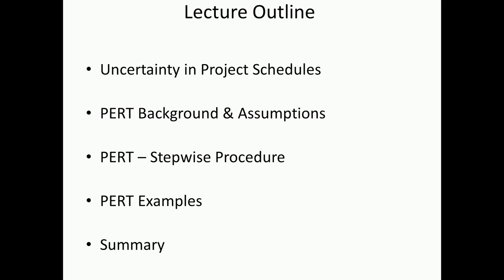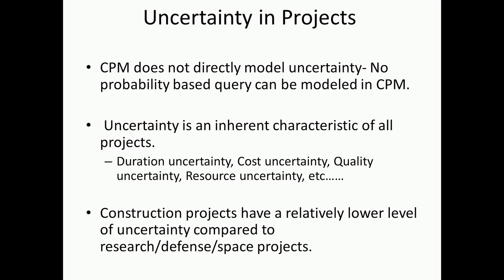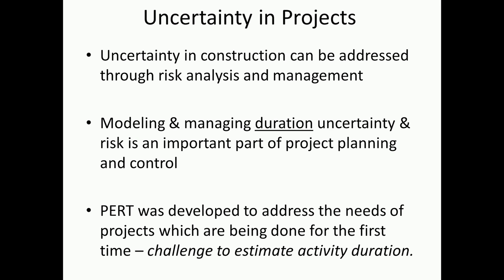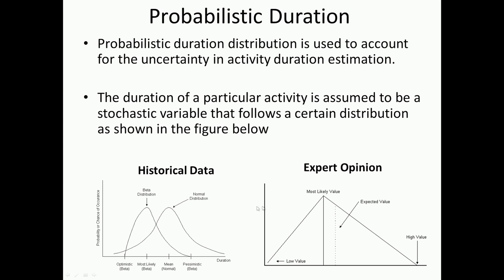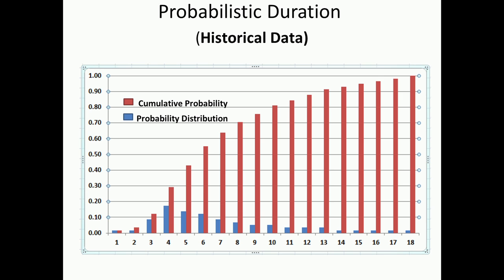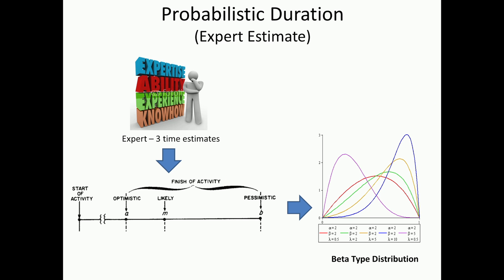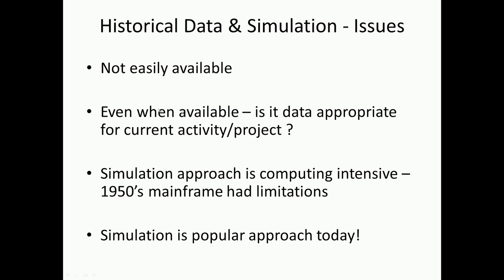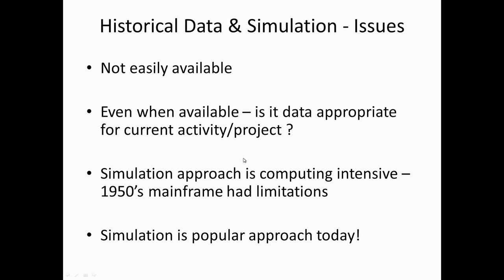#51 Uncertainty in Project Schedules | Project Planning & Control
This lecture explores uncertainty in project schedules and introduces probabilistic scheduling methods. It covers the limitations of the Critical Path Method (CPM) in handling probabilistic events and explains the need for techniques like PERT (Program Evaluation and Review Technique) and Monte Carlo simulation. The lecture discusses sources of uncertainty in project schedules, including duration estimates, resource availability, and external factors.